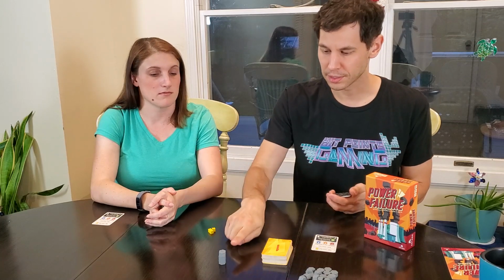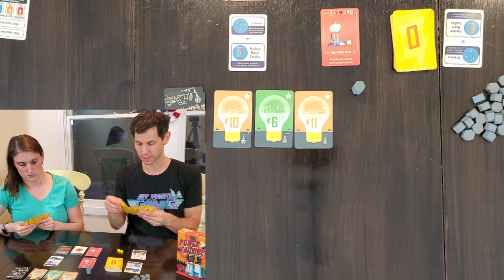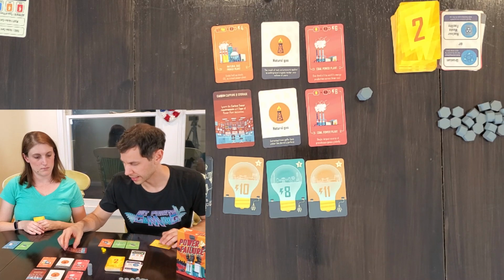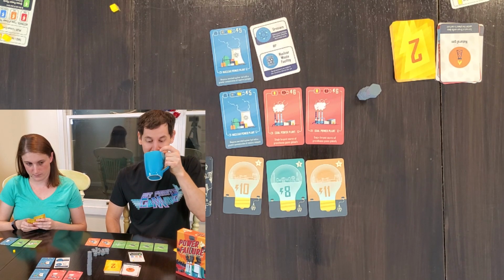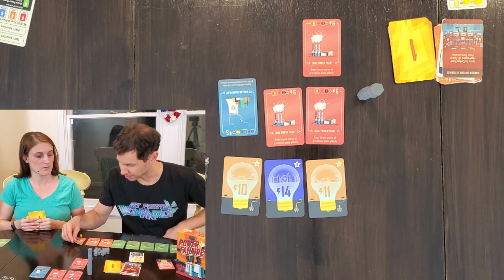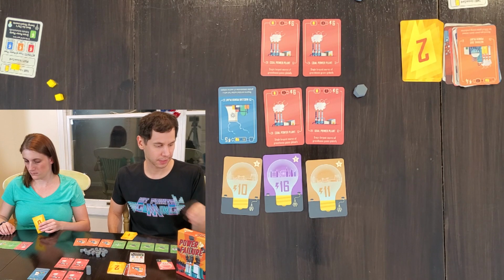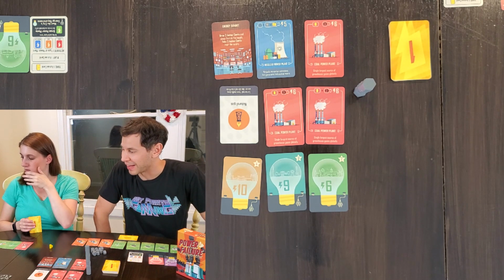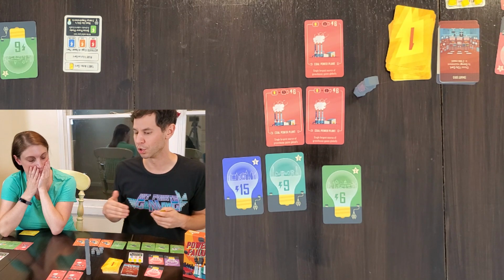Power Failure by Genius Games - Play Through and Review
A fun 2-4 player card based game with a fun stacking mechanic. They recommend ages 14+ but I believe younger players would be able to play the game but may not get all the educational points of interest as an older child may. Easy to understand the rules and not complicated at all. You stack a tower of carbon as you build more energy plants and as you use them.

Can you beat our 14 high carbon stack!?